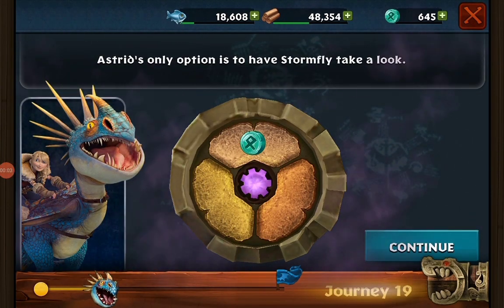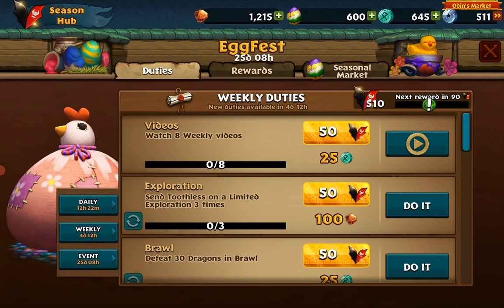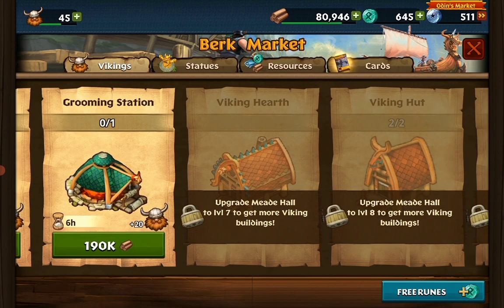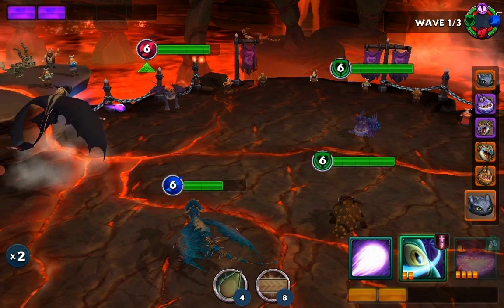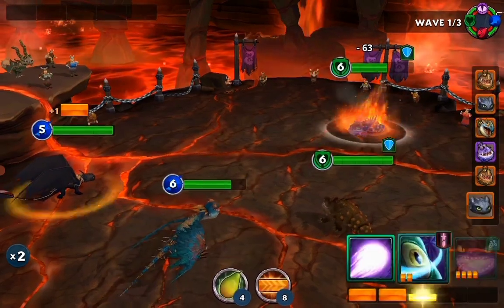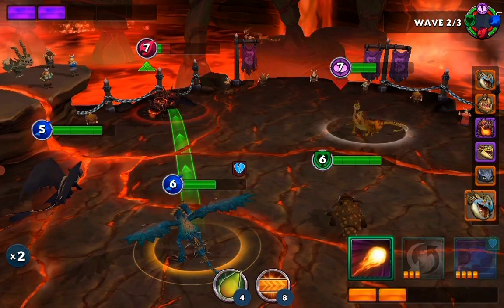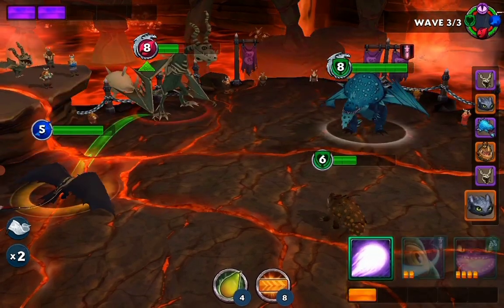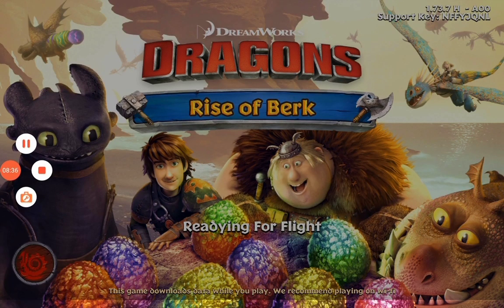Upgrading to Meade Hall 6. Dragons Rise Of Berk (Ep.18)